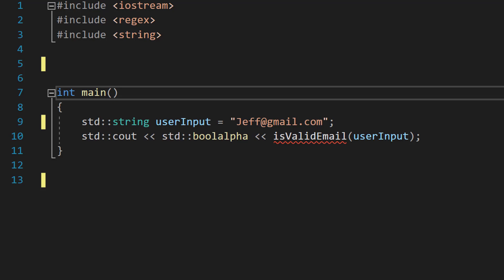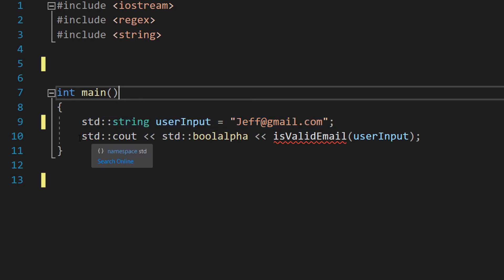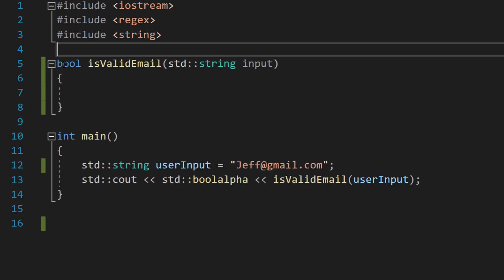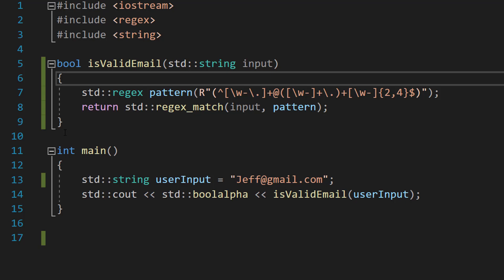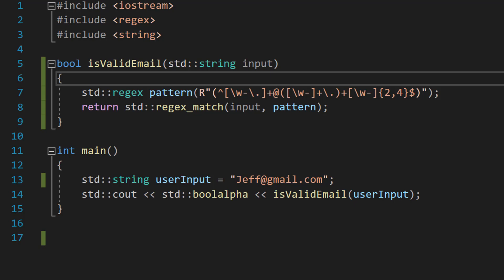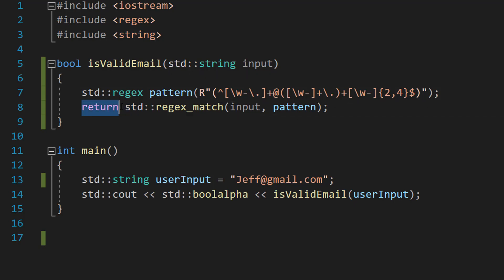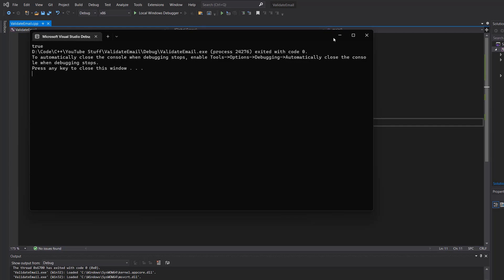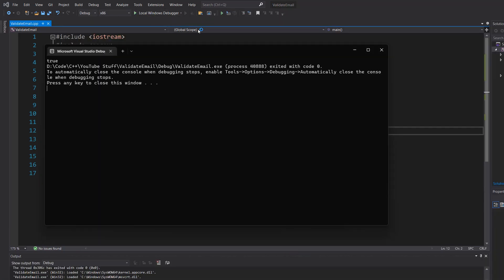How to Validate an Email Address Using C++ (Simple)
We will be using regexes to make life easy.

For this C++ email validation tutorial, we can create a regex object and assign our regex to it. We then call the regex_match function with out email we wish to validate and the regex pattern to check if it matches the rules defined by our email regex.

We also perform all of this email regex validation in its own C++ function.

Email regex pattern used in this C++ tutorial: R"(^[\w-\.]+@([\w-]+\.)+[\w-]{2,4}$)"